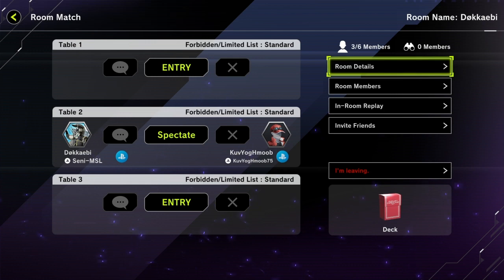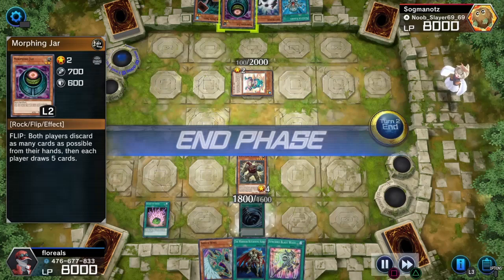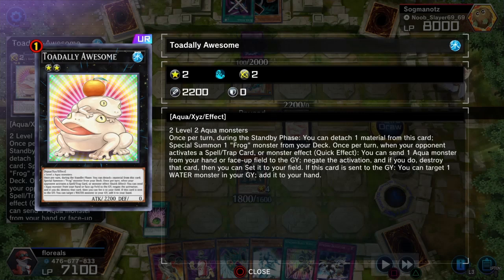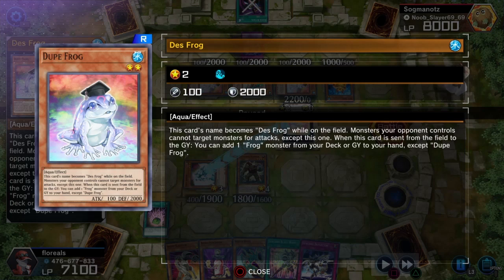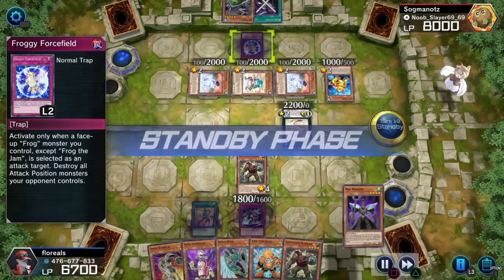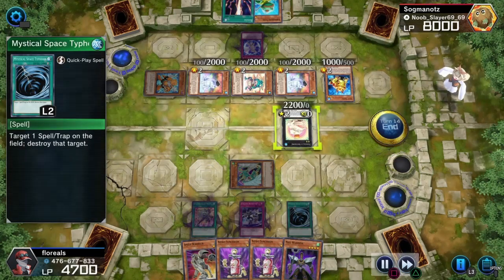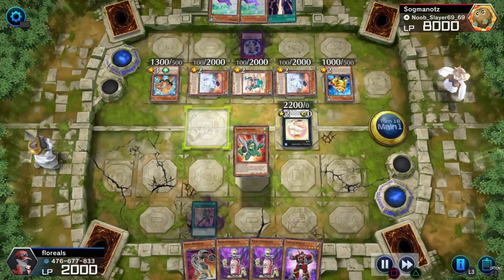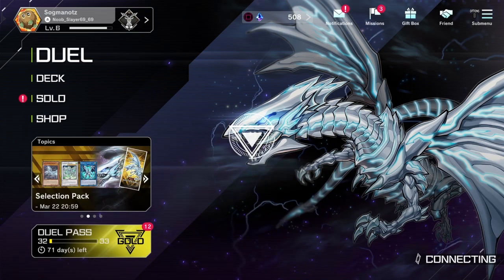The Froggy Fortress!